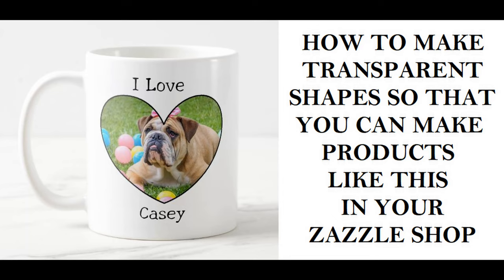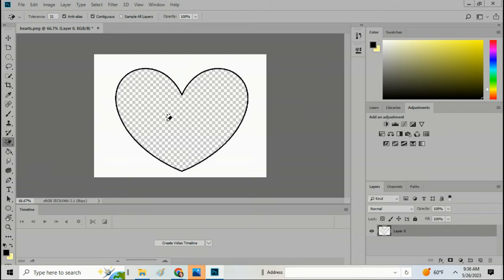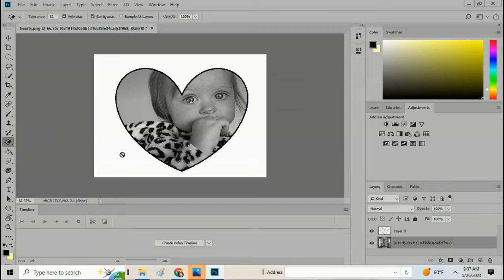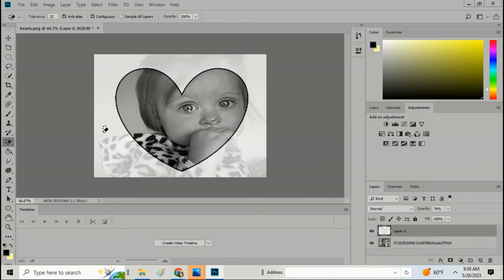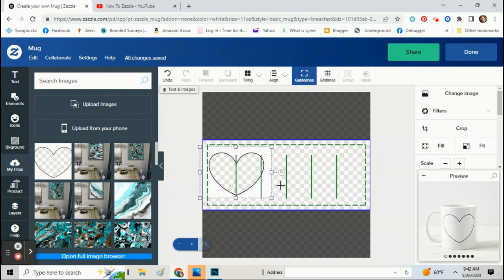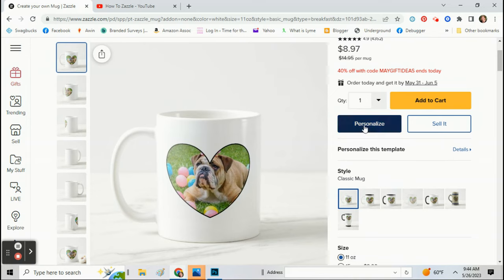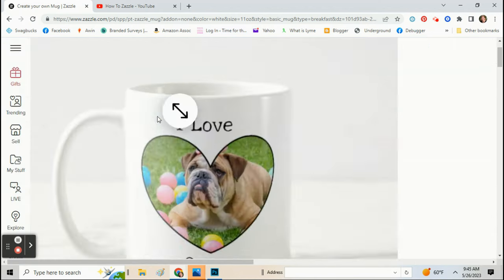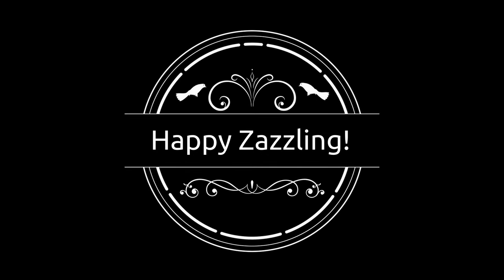How to Make a Shape Transparent in Photoshop and Zazzle Tutorial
I got a question from a viewer on how to make a heart transparent on Photoshop so this video shows you how.

Then I go on to show you how to use that transparent heart to make personalized products on Zazzle.

My Zazzle Shops